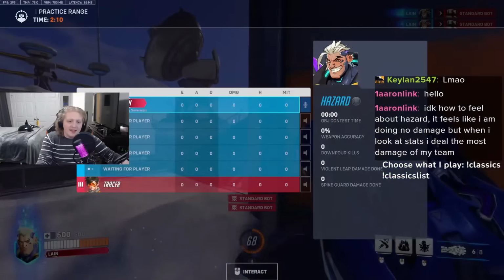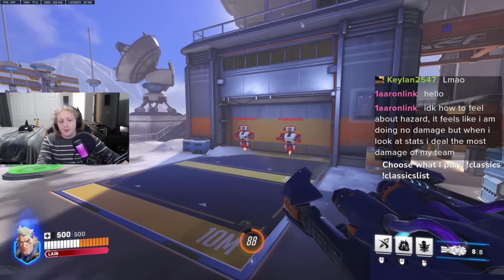Nobody In Overwatch Feels Like Hazard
My First Impressions Of Overwatch's Latest Tank